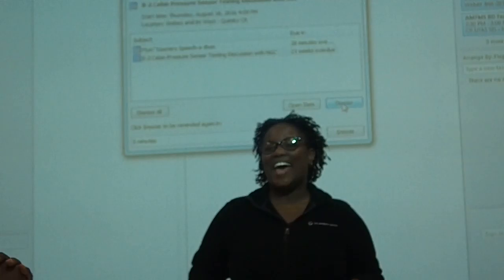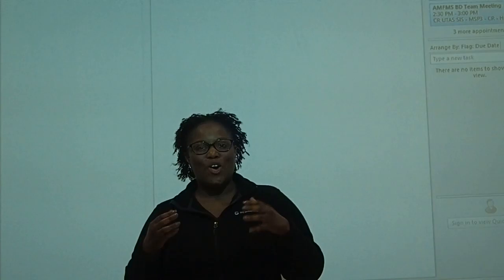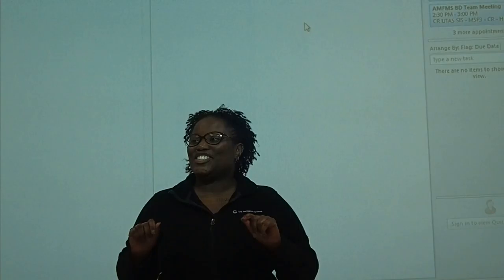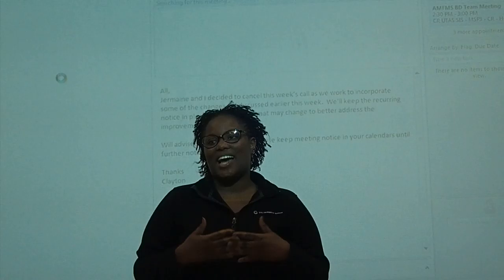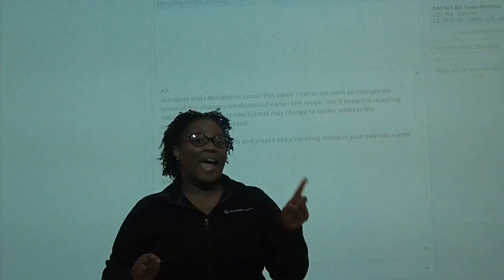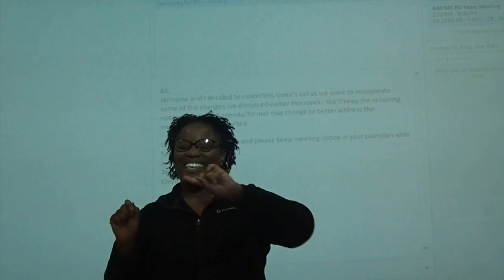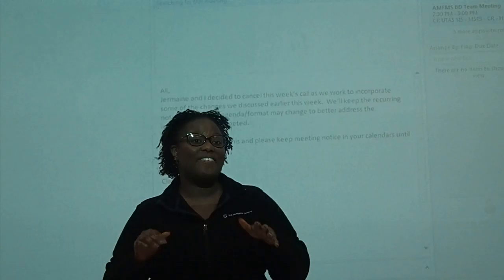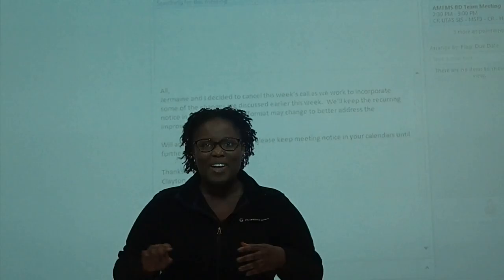Video Heather Gibbs Project #3 Specialty Speeches P1190009